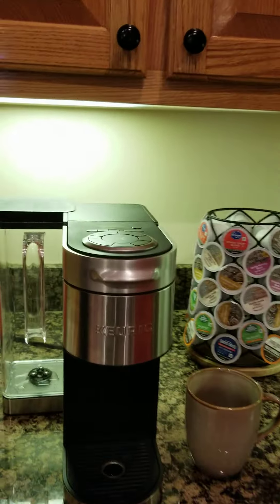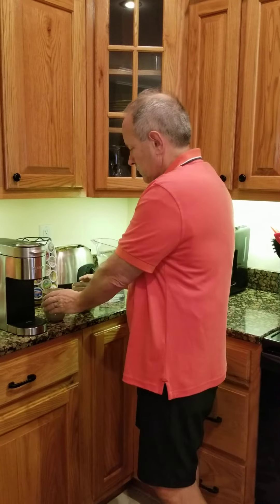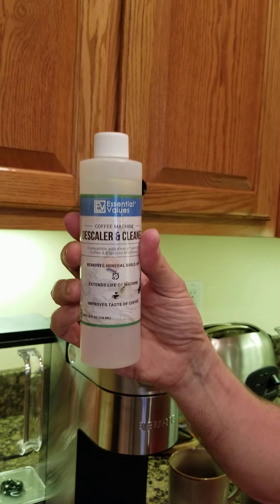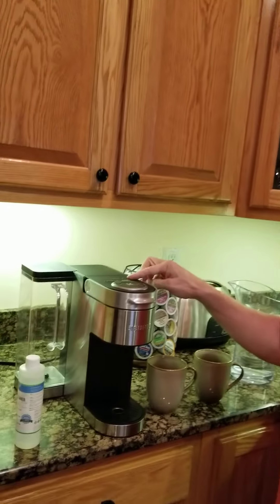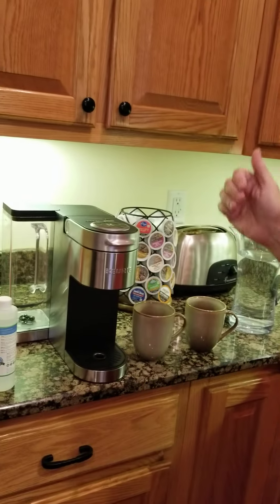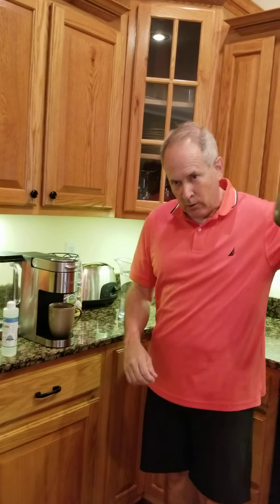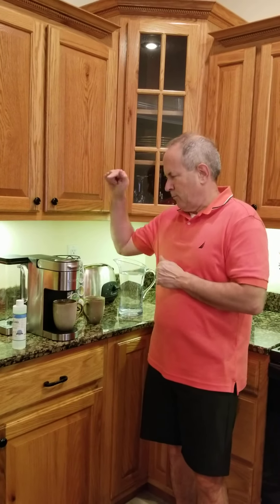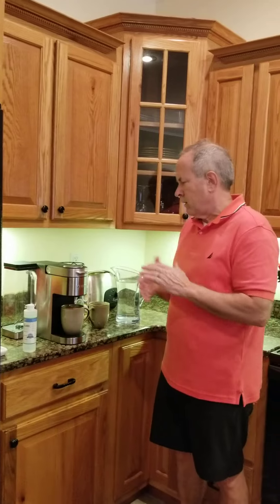How to descale Keurig Supreme Plus and turn light off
This will explain how to get the descaling light to go off by easily descaling the machine.